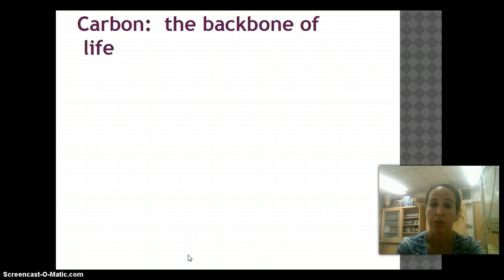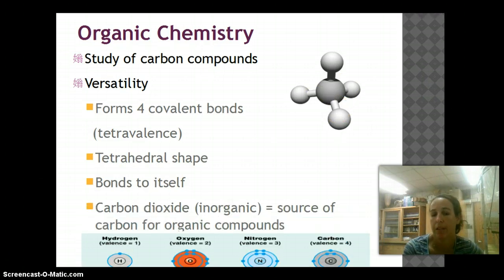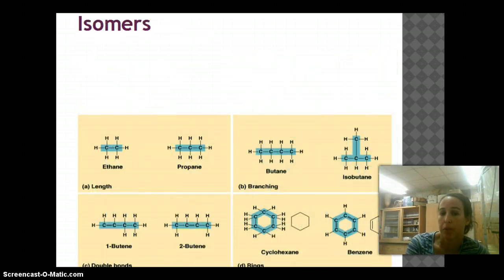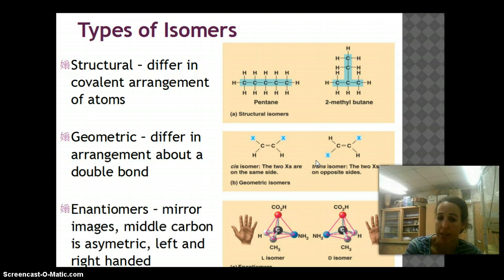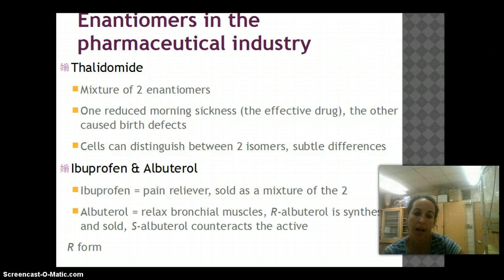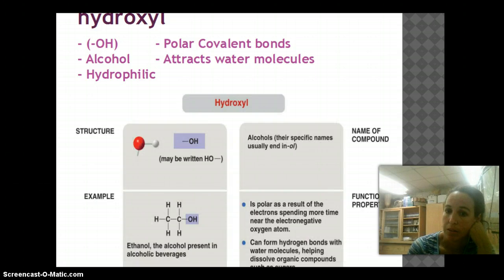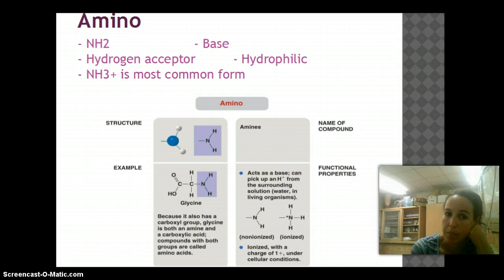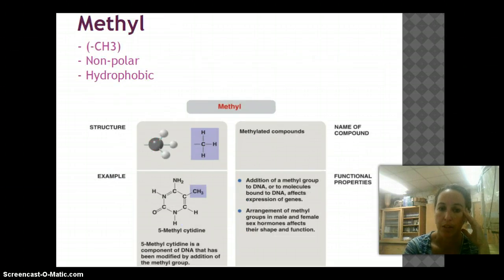Organic chemistry basics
Quick review of the basics of carbon and its properties